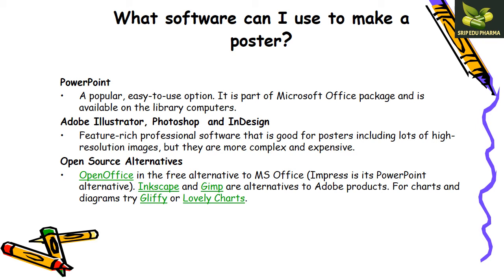How to Create a Research Poster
This video discusses key points of  "How to Create a Research Poster"
Ms Suchita Wamankar